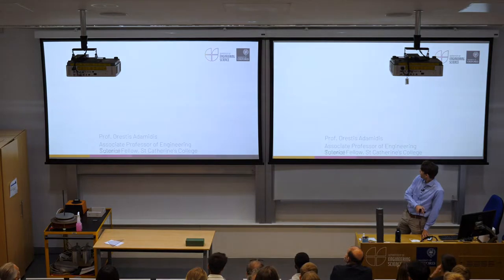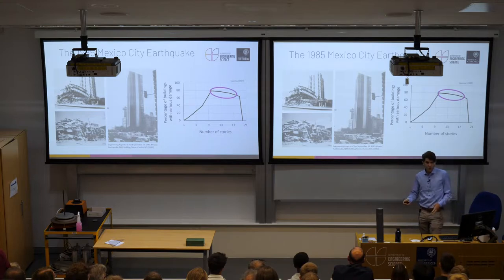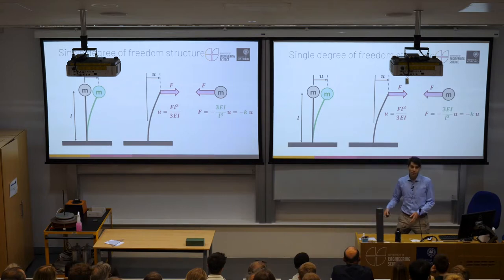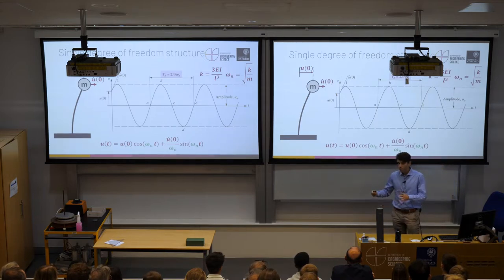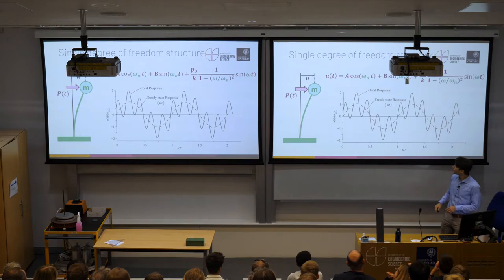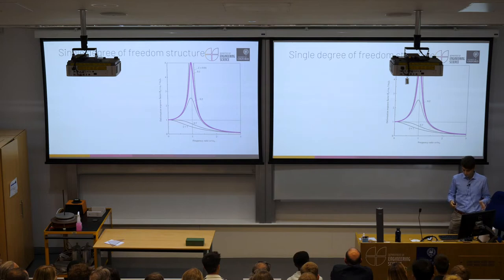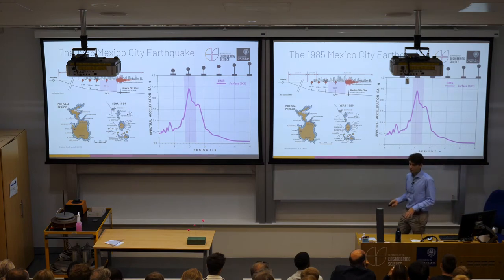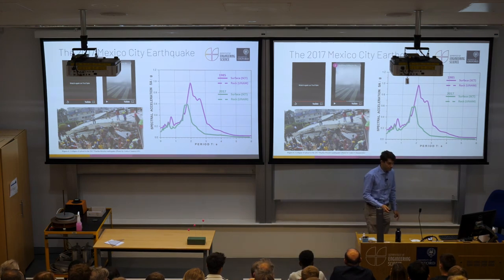University of Oxford Engineering Science - Open Days - Taster Lectures - Civil Engineering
Discover what it's like to be an Engineering Science Undergraduate student at the University of Oxford.

Professor Orestis Adamidis delivers a taster lecture at our September Open Day 2022 on the topic of Civil Engineering.

Our next in person open days will be in Summer 2023. Our virtual open day website is available all year round